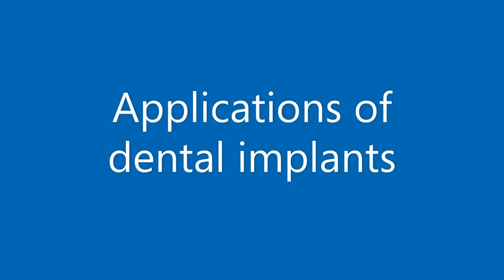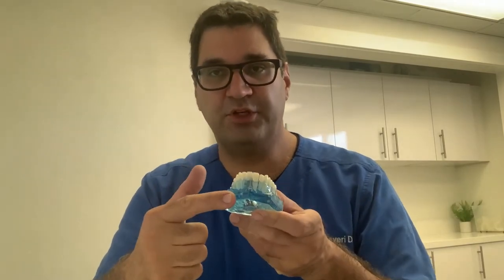Dental Implants: What Are They? +Pros & Cons, Cost & More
Dental implants are more affordable than ever before and more people are using them to replace their missing teeth. I discuss everything you need to know about dental implants to help you decide if they are a good option for replacing your missing teeth:

1:37 - What is a dental implant?
4:25 - Applications of dental implants
7:14 - Advantages and disadvantages
14:56 - Cost
17:42 - Dr. J's thoughts on dental implants

Looking for a new dentist to help you with dental implants? Start your search for a great dentist on Even28, the dentist search engine